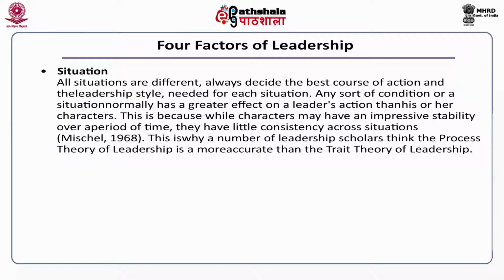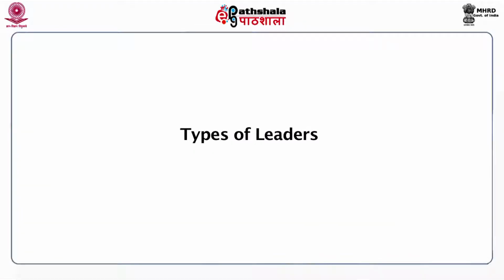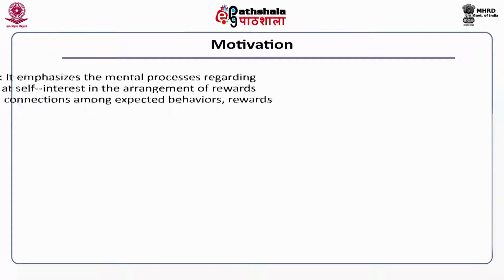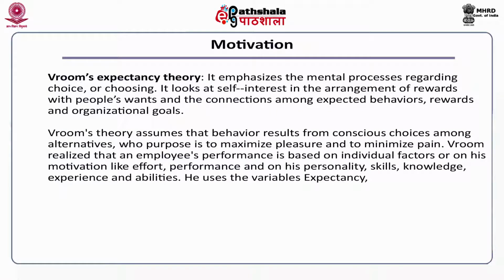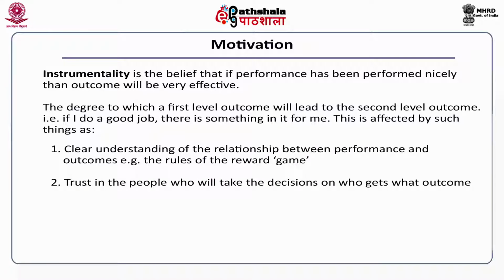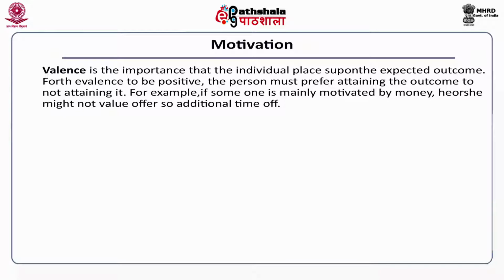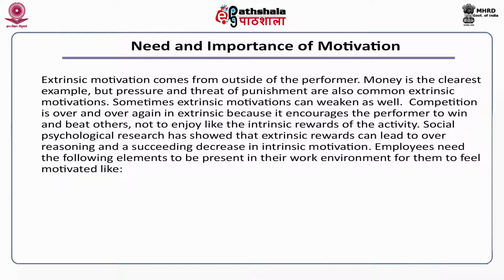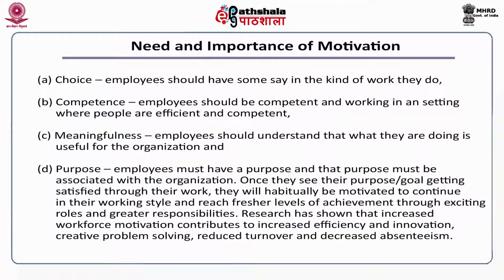Leadership and Motivational skill